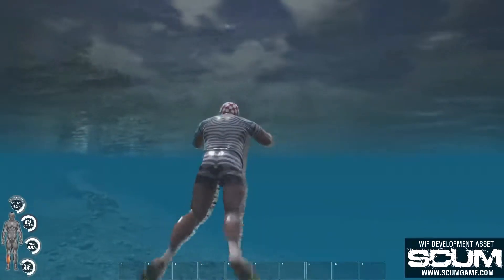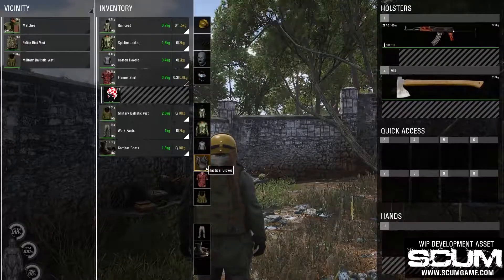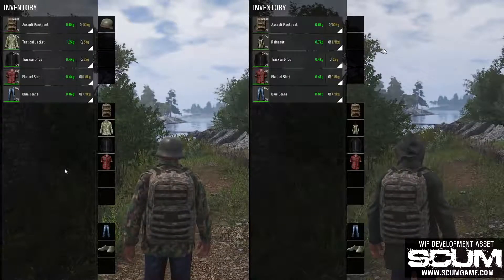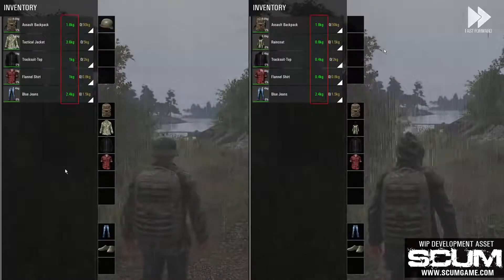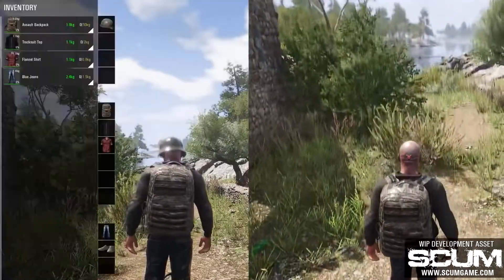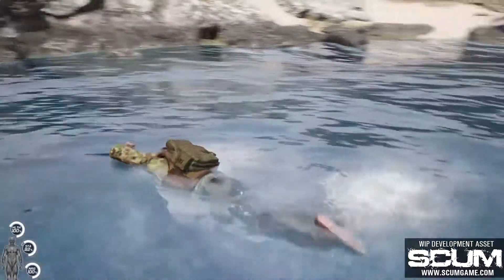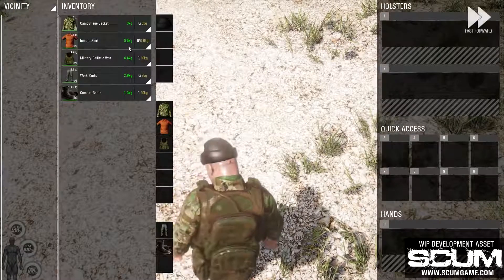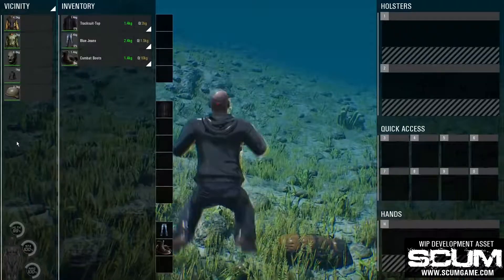SCUM - New Gameplay Demo Open World Prison Game 2018 (PС)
SCUM evolves the multiplayer open world survival game with unprecedented levels of character customization, control, and progression where knowledge and skills are the ultimate weapons for long-term survival.

All the hottest novelties of video games, VR and AR reviews and discussions will unite us on this channel!
Samsung Gear VR, Google Cardboard, VR Box 360, Google Daydream, Pimax 4K VR, Oculus Rift, HTC Vive and Playstation VR.
Follow Portal Virtual Reality for more!